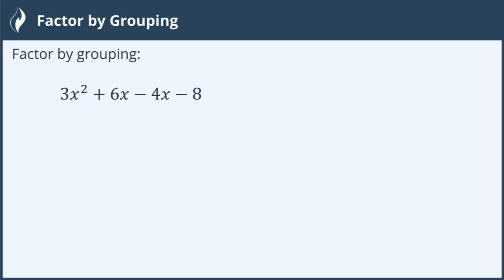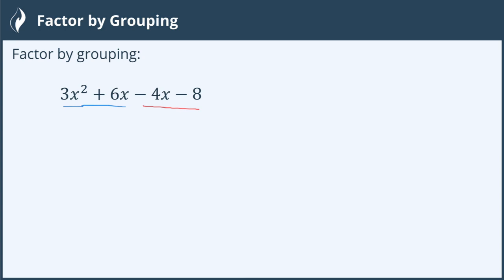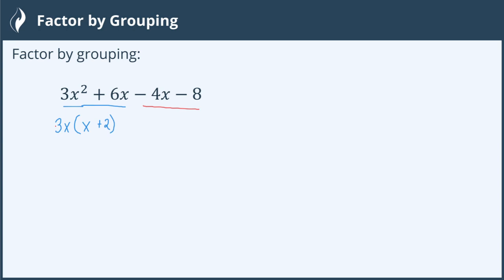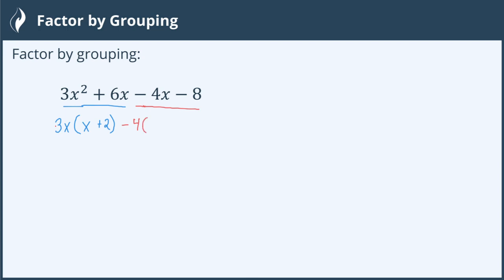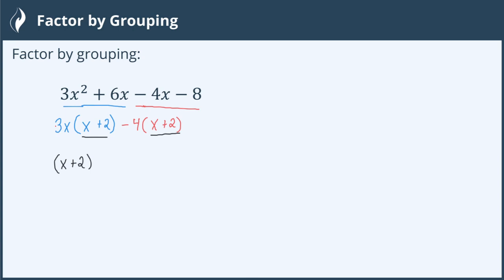Factor a Polynomial by Grouping - 4